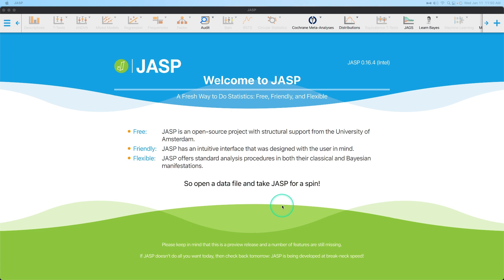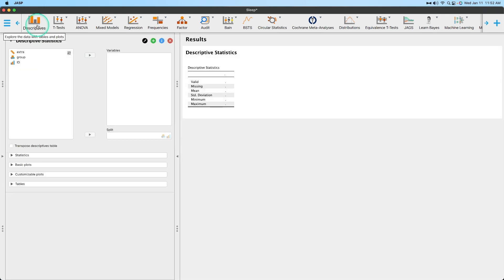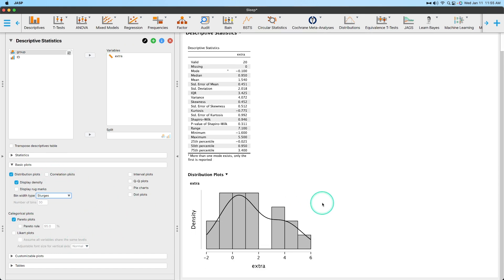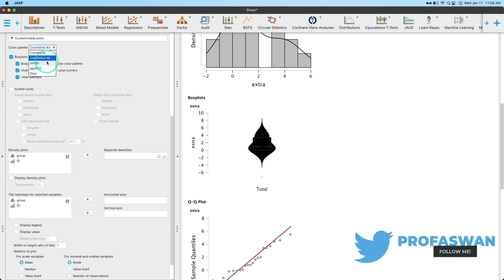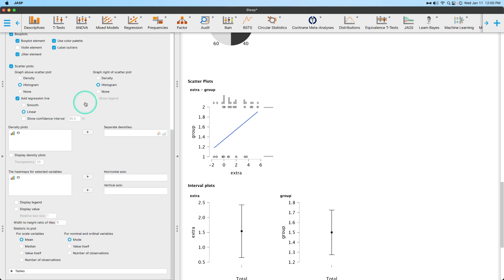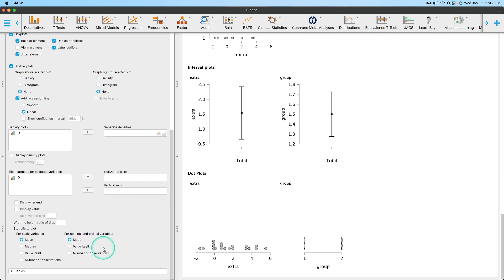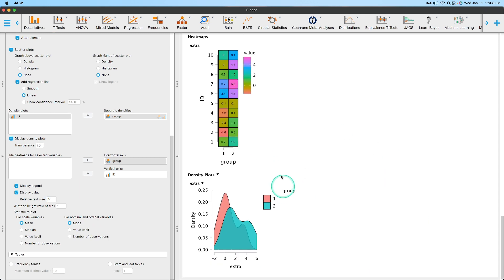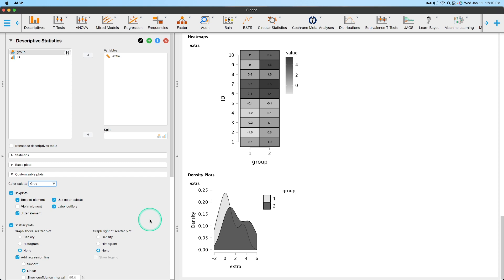JASP 0.17 Tutorial: Customizable Plots in Descriptives! (Episode 49)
In this JASP video, I show the current state of customizable plots in theDescriptives Module in JASP! Previously, these plots were included with the non-customizable plots, but with the nearly full integration of ggplot2 — the R package — readable and pretty graphs are even easier to achieve, now for categorical and continuous variables alike. The Edit Plot function works on some of the customizable plots, but not all, so user beware!